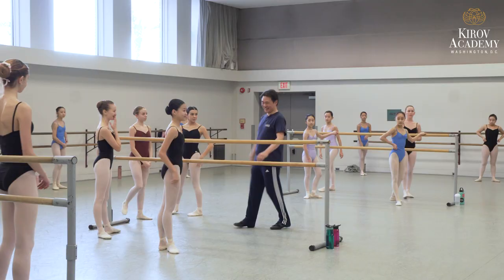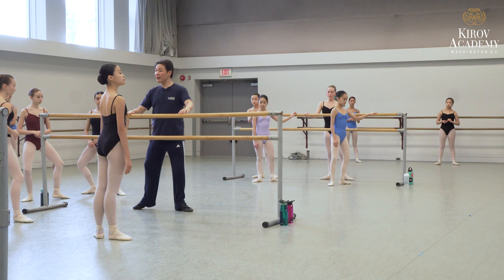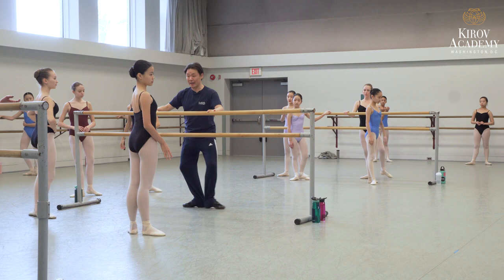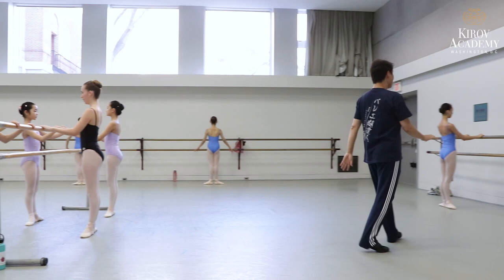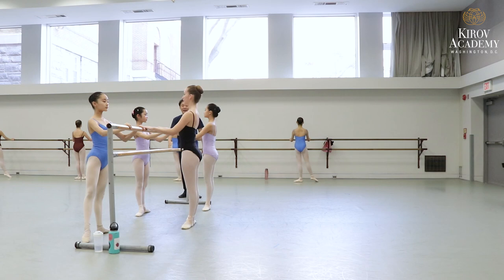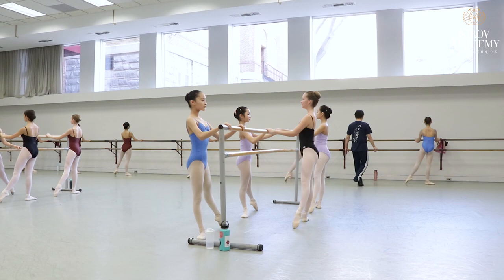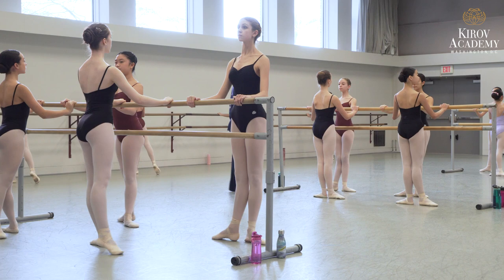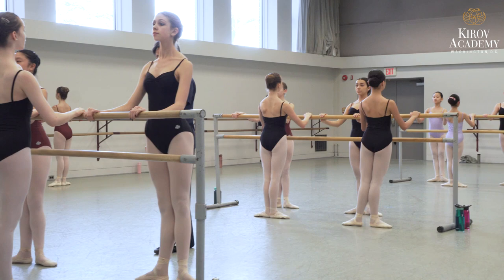Master Class Highlight with Mr. Kenichi Soki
Master Class Highlights - Mr. Kenichi Soki

Hello Youtube,
We are going to show the highlights of Mr. Soki's Master Class!

He gave many important tips to level 2~8 Students.

Some of the videos will be segments of practicing clips, and some will highlight very important lectures that Mr. Soki gave to students.